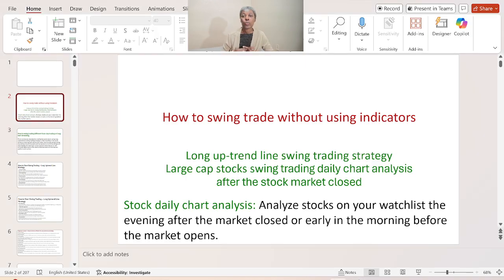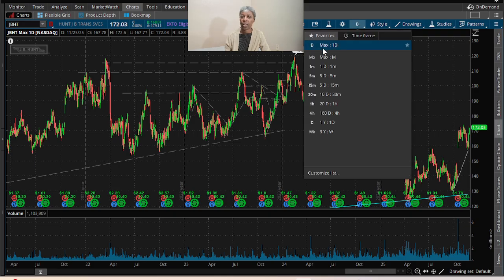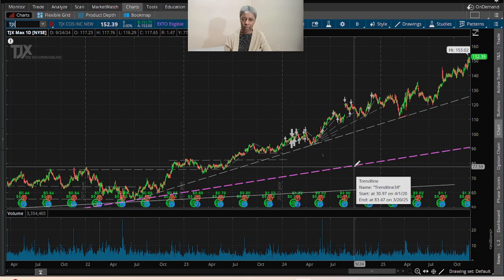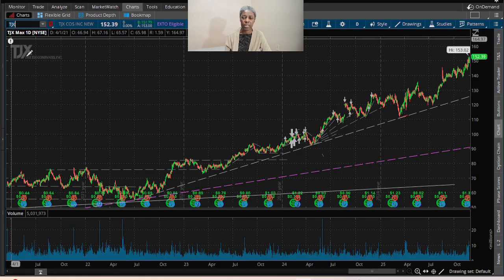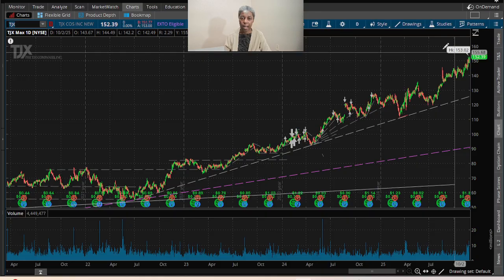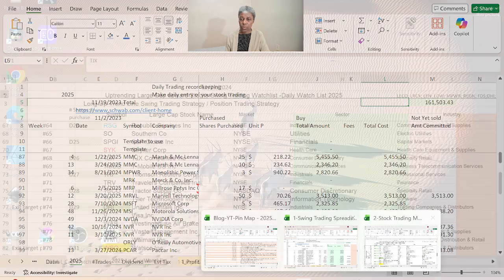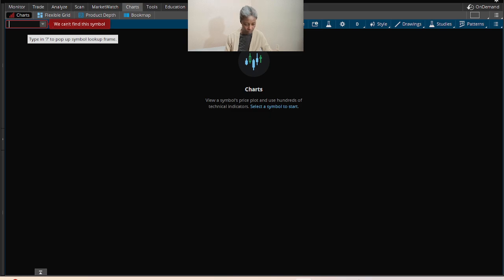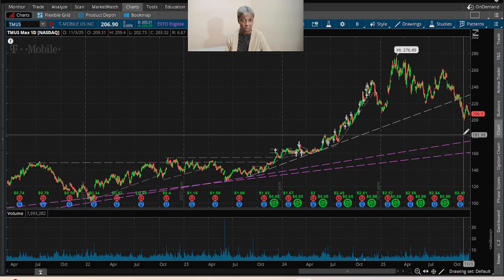How to swing trade without using indicators v278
TJX, TMUS

How to swing trade without using indicators

Entry Strategy
Exit Strategy
Time-Based Exit